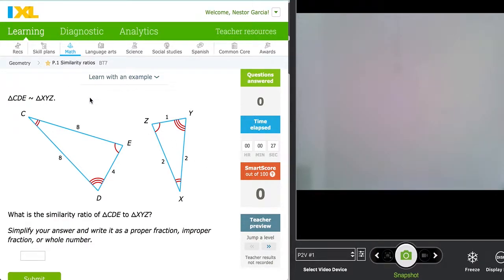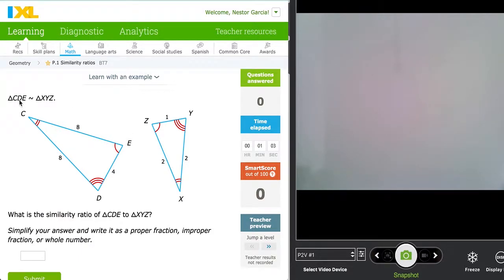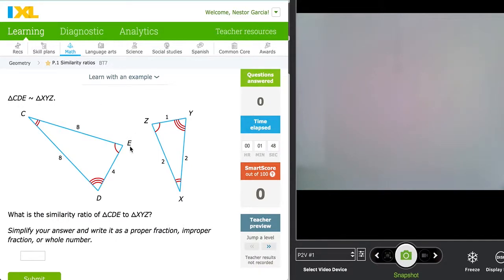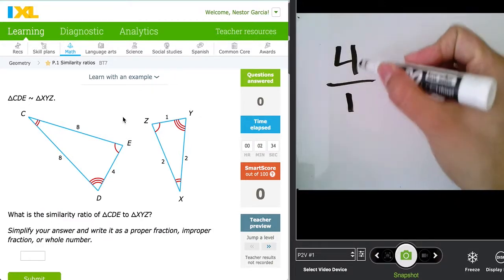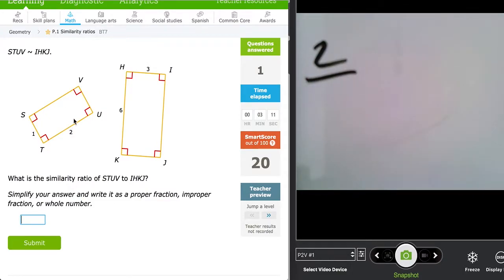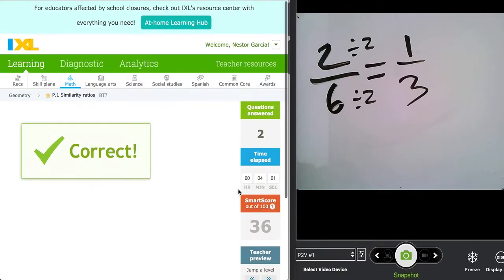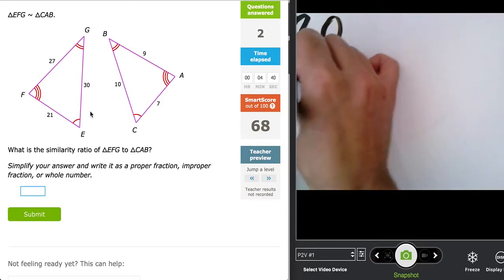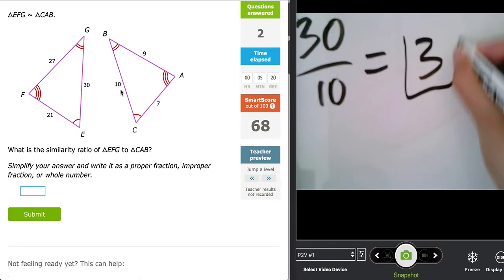P.1 Similarity ratios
This video lesson will teach you how to create a similarity ratio given two similar shapes.